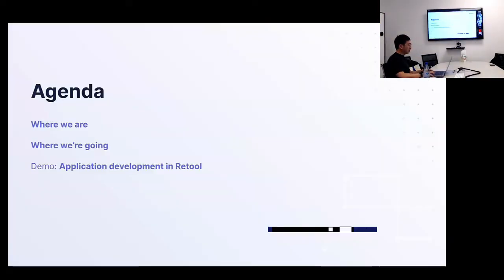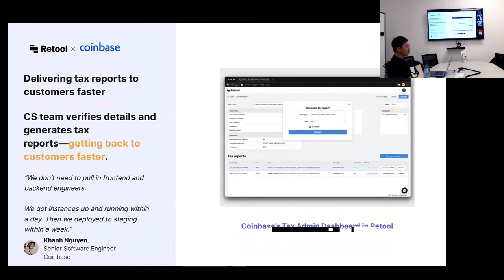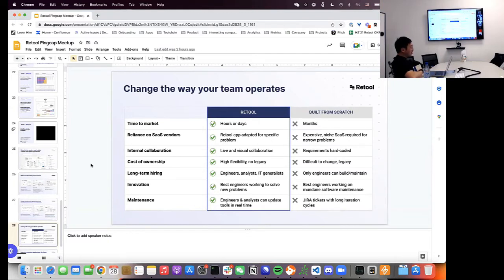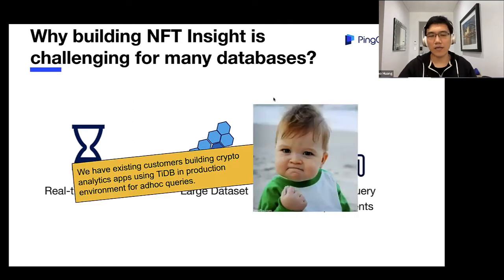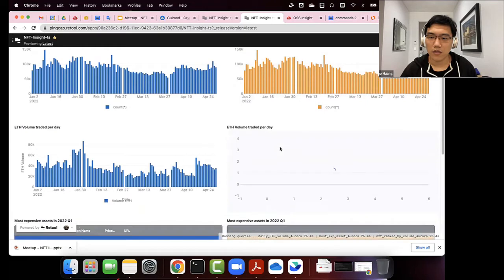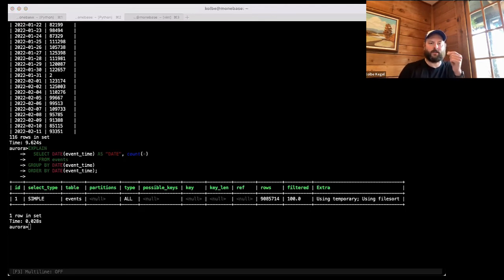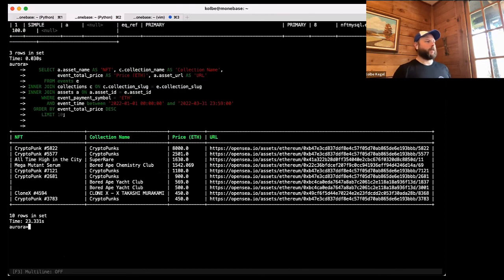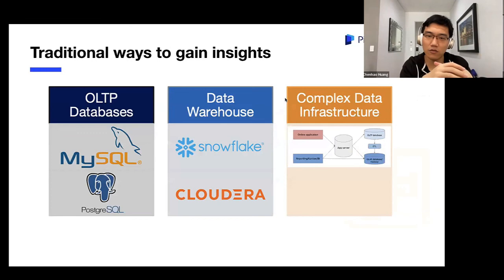[PingCAP Meetup] Building NFT Insights Dashboard with Cloud Databases and Retool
NFT stands for non-fungible token. Some contrast examples include bitcoin and banknotes. There are huge amounts of NFTs on the Ethereum blockchain.

NFT is one of the hottest topics in the web3 area. Do you want to know how many NFT trades are there everyday? How much Ethereum currency is traded? And what are the top 50 popular collections? Can you build a dashboard on those insights over a weekend and start to use it on Monday?

In this meetup, Xiang Li will introduce you to Retool. Retool enables users to build internal tools remarkably fast. It provides rich UI tools, data source integration, and access control tuning. Chenhao will show you an NFT Insight dashboard built using Retool and backed by TiDB and Aurora. He will also compare the performance between TiDB and Aurora themselves. Kolbe will explore the reasons behind the performance difference of two databases.

Speakers:

Xiang Li
Software Engineer, Retool

Kolbe Kegel
Customer Success Engineer, PingCAP

Chenhao Huang
Developer Relations Specialist, PingCAP

About PingCAP

Resource Links